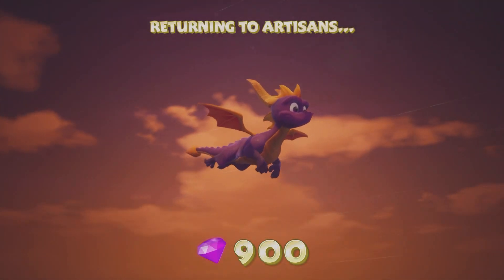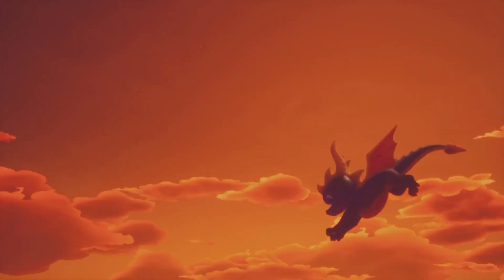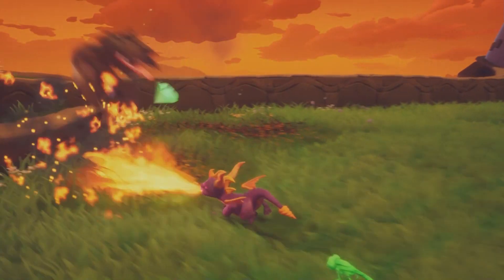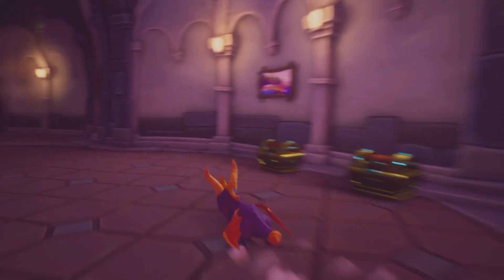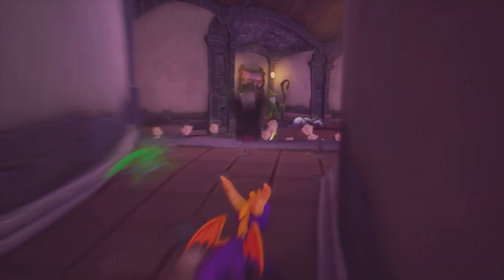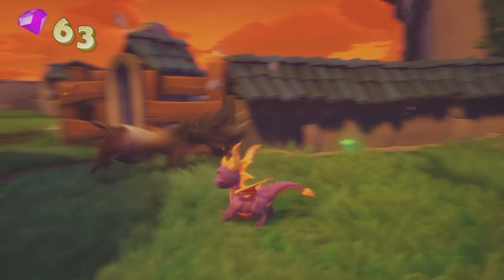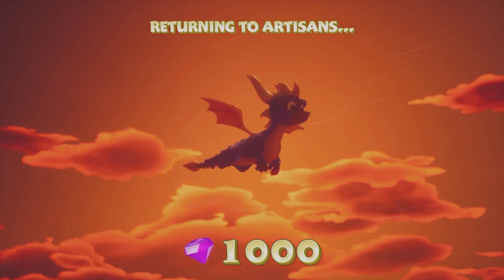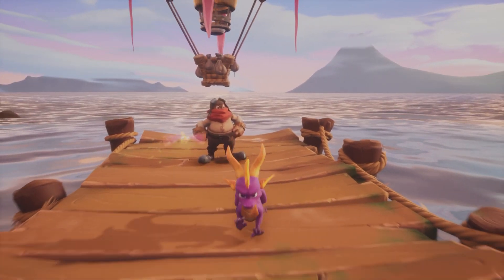Spyro The Dragon Reignited (PS4) part 6 Toasty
Toasty only looks cooler in this game.